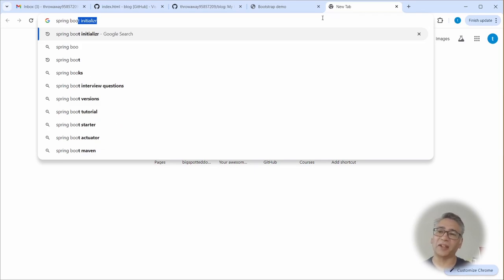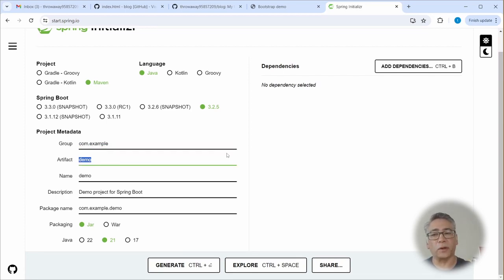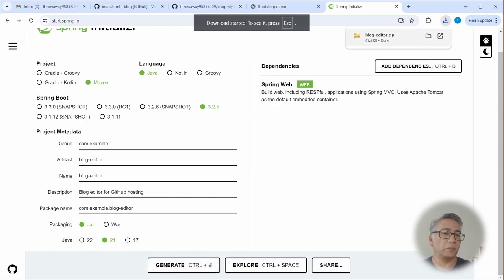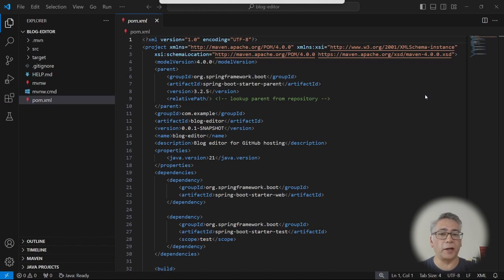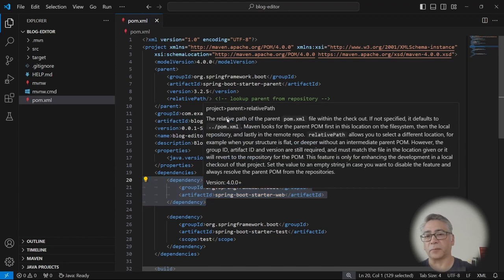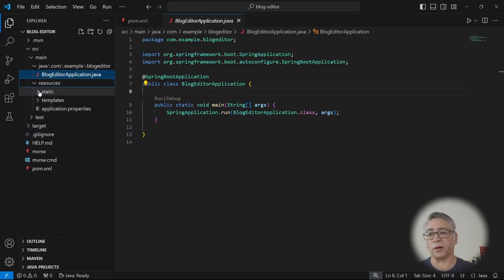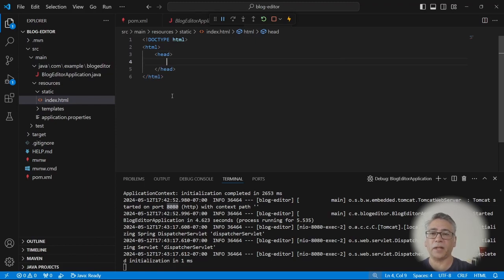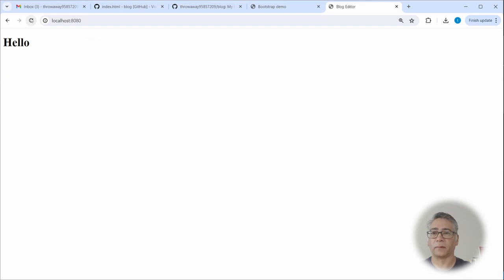Full Stack Java Crash Course: How to Set Up a Spring Boot project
In this lesson, we will learn how to set up a brand new Spring Boot Java project using Spring Initializr. We are going to use Spring Boot to create a blog editor that we use to create our blog posts and it will automatically publish the blog post to GitHub pages where our blog is hosted for free.